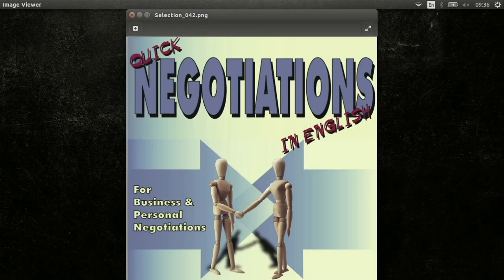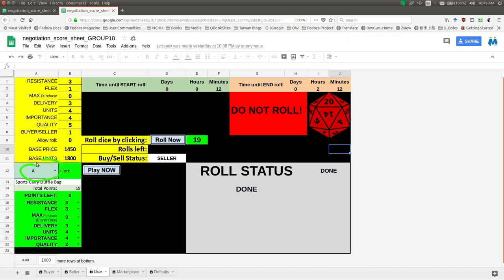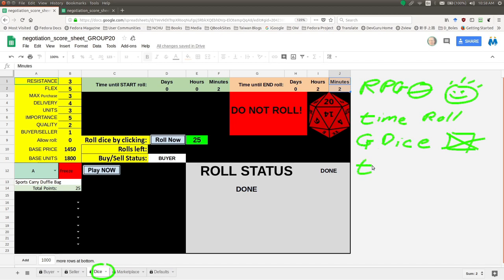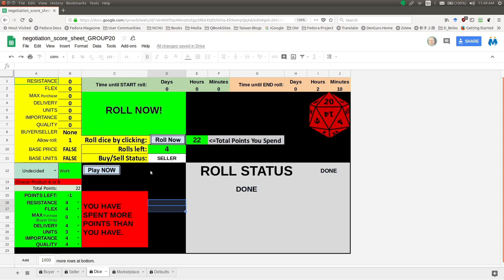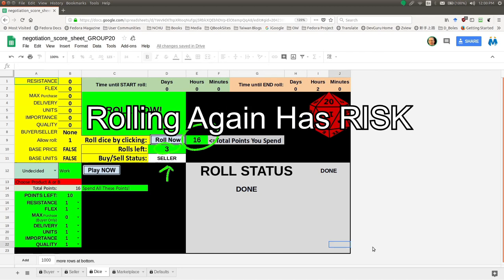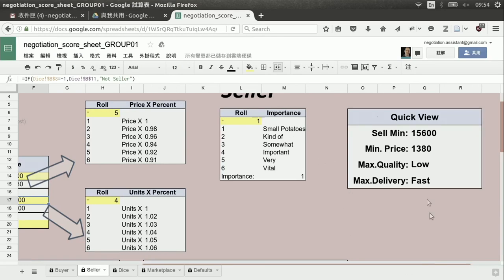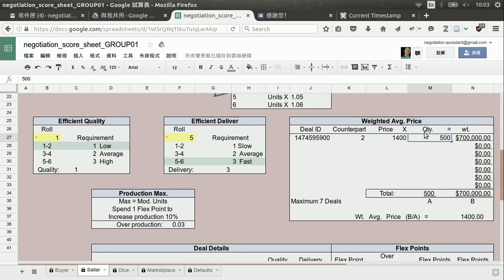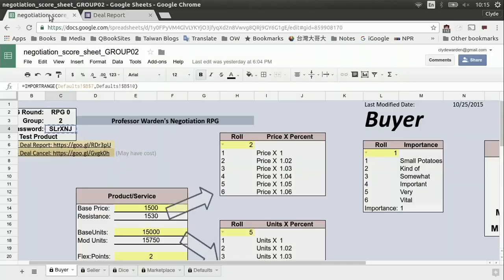Negotiation RPG Full Demo 商業談判詳細資料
Negotiation class RPG demo. This will help you get up to speed in the simulated negotiations we play during the semester.

00:00 Introduction
03:55 Rolling the dice
09:00 Distribute points
11:00 Authorization of Google Scripts
23:10 Maximum number of five rolls
29:40 Play now button
38:40 Buyer or seller
41:52 Starting position
44:40 Make a deal
49:55 Deal results
51:35 Gaps that gain or lose flex points
53:00 Flex points CANNOT be zero by end of RPG round
53:28 Understanding your score calculation
55:30 Special rules for SELLER (production max)
59:15 Counterpart
1:01:00 Deal reports must match
1:07:00 Cancel a deal
1:13:40 Gifting flex points